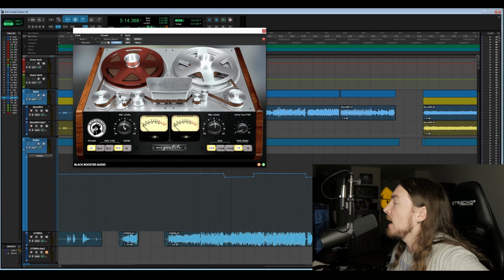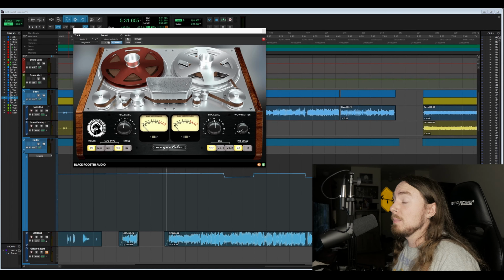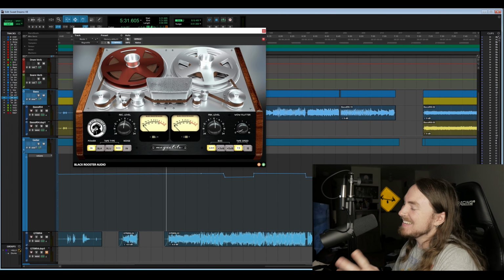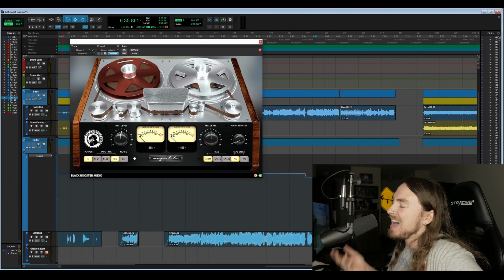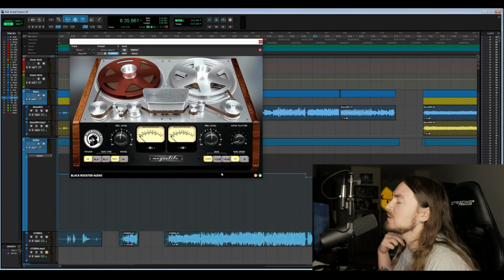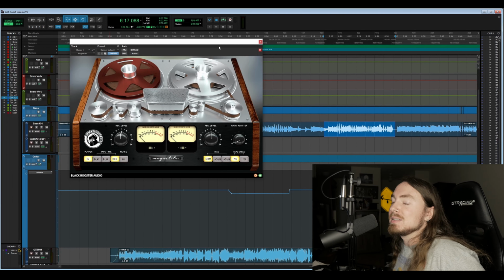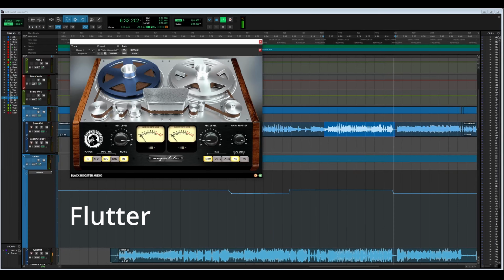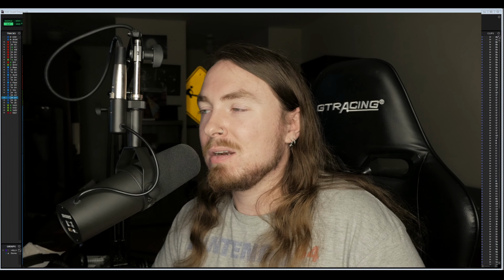Magnetite from Black Rooster Audio || Tuesday Review Day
I love the subtle analog sound the Magnetite gives and it can drive it so much more than that too! Be sure to check it out on their website!

Here's the music video where you can hear the Magnetite working its magic!

Check out the Other Black Rooster Audio Reviews here

Use these tips so you can produce like a pro in your tracks. You can find all the equipment I use on Reverb, Amazon, Sweetwater and most other pro music retailers. Get fabulous results when you use mics from Telefunken, Shure, MXL, Audix, Earthworks and many more! I love to use plugins from Waves, iZotope, Audio Damage, Empirical Labs and so many others. My goal is to encourage and inspire other engineers to go above and beyond with their own engineering abilities and methods!